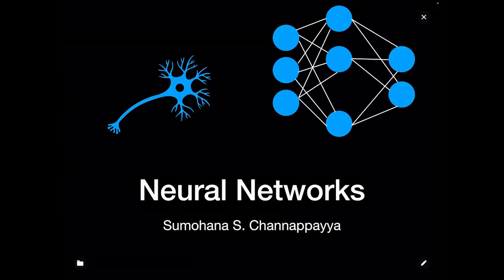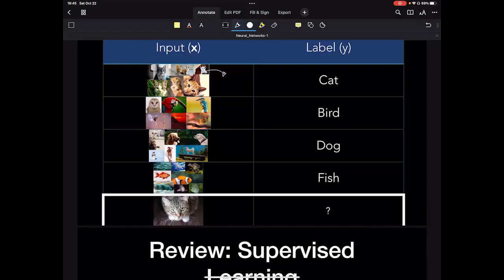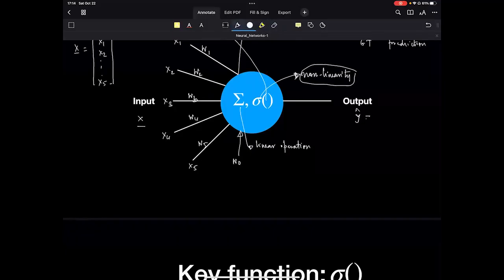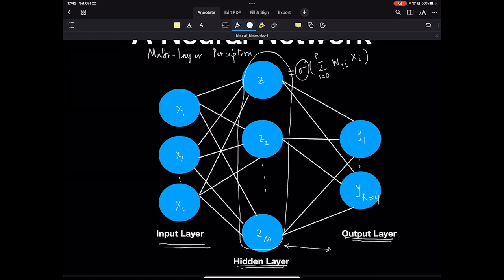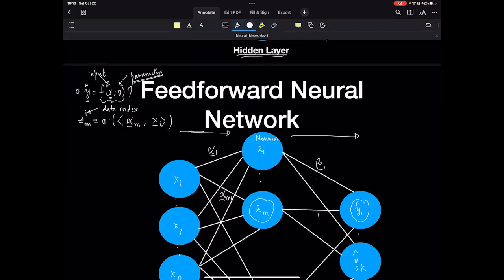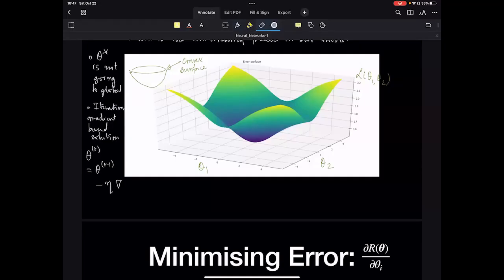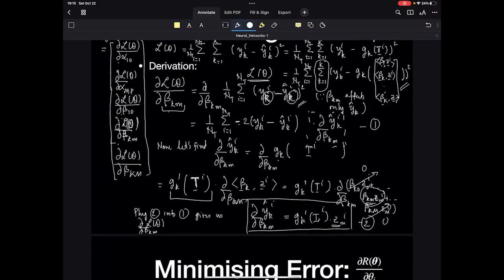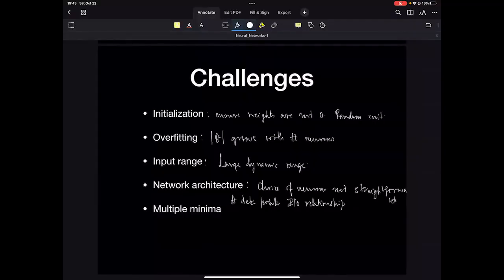Cohort 4 Lecture Cohort 4 Lecture Cohort 5 Courseware AI and 02